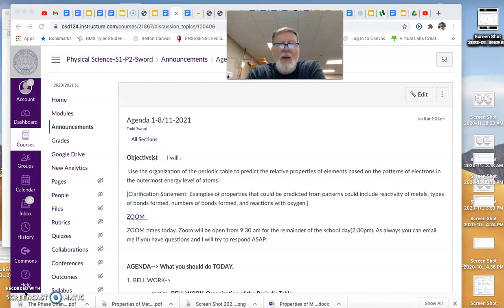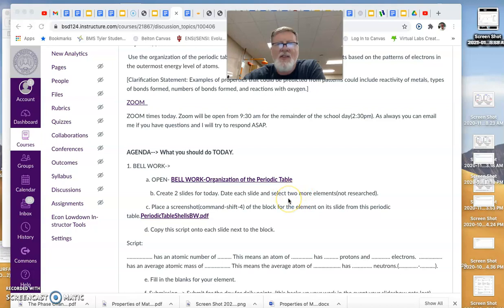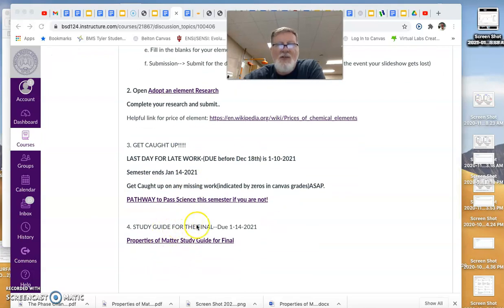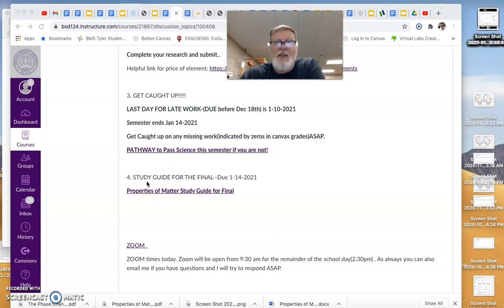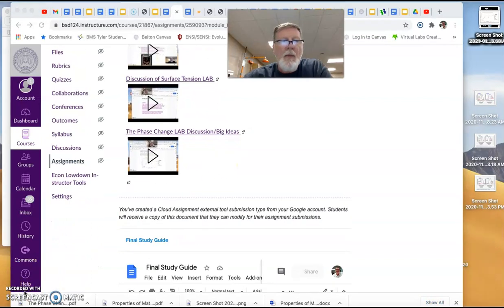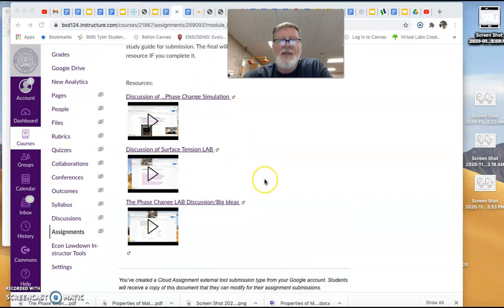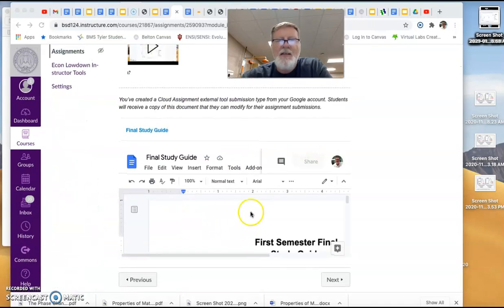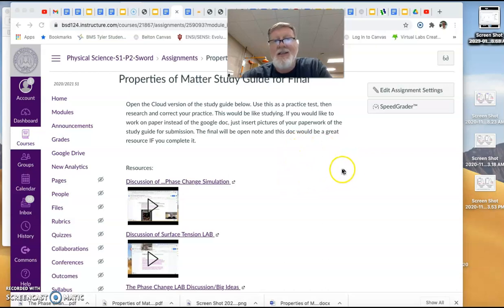Agenda 1 8,11 2021